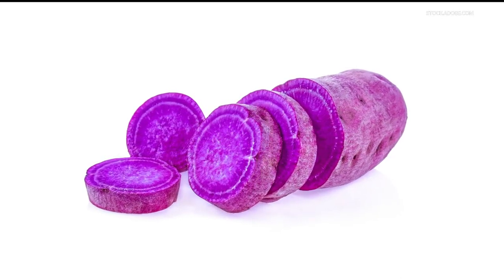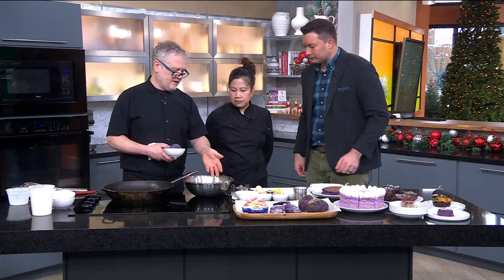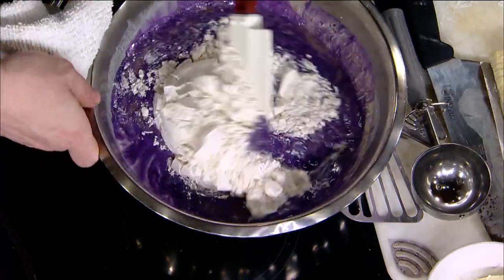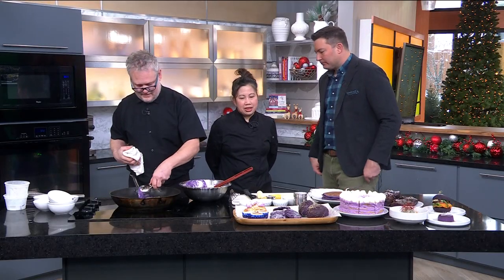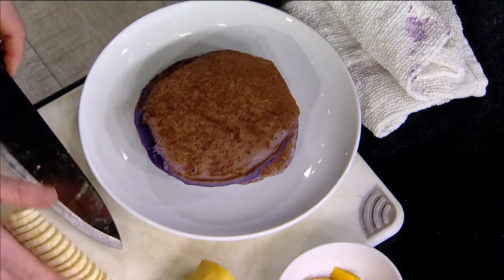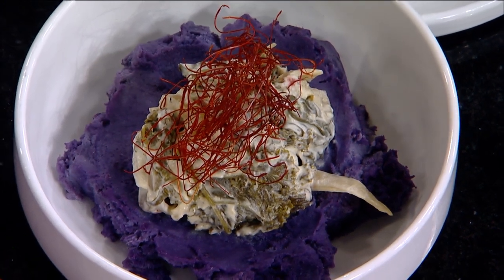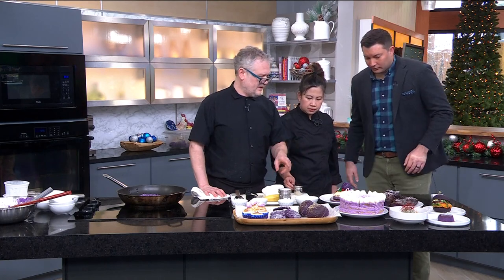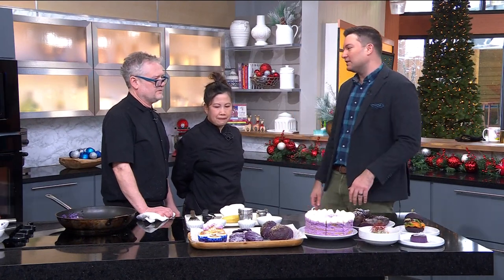RECIPE: How to make ube pancakes from Kalsada in Saint Paul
The Filipino purple yam at the center of this delicious breakfast recipe is quickly growing in popularity.